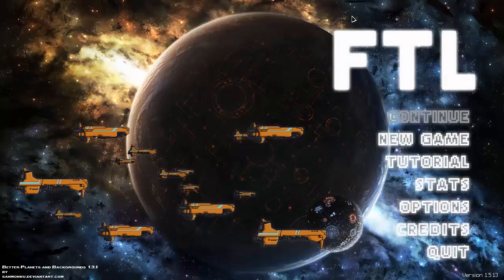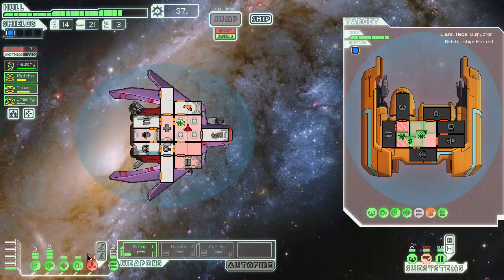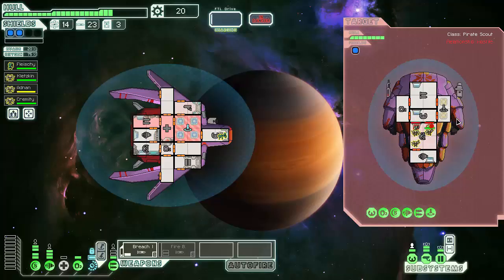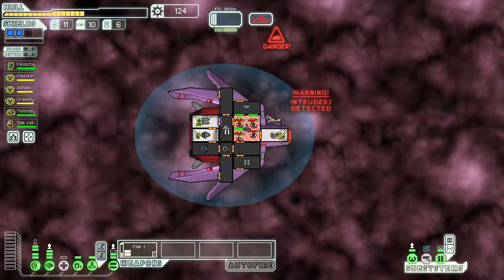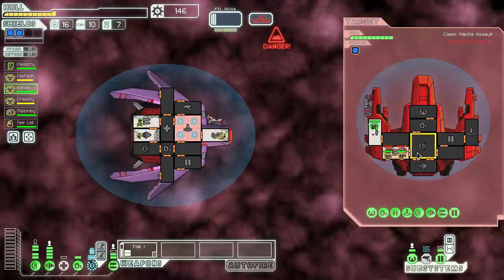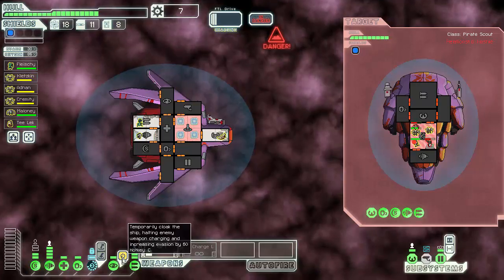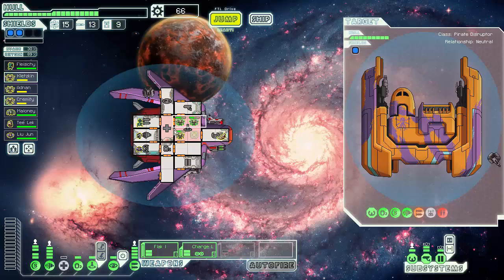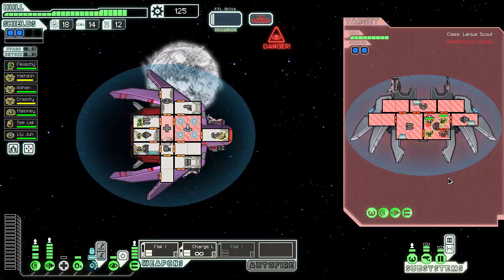TF : FTL Mod Roulette : The Oxyless 1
It's breathtaking. Nudge nudge, wink wink.